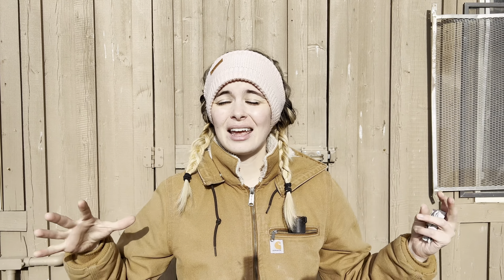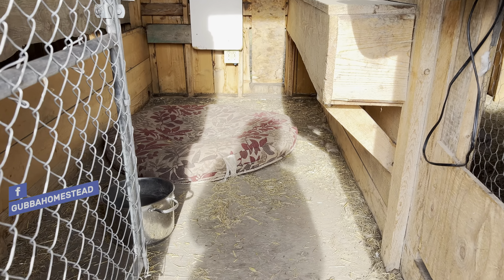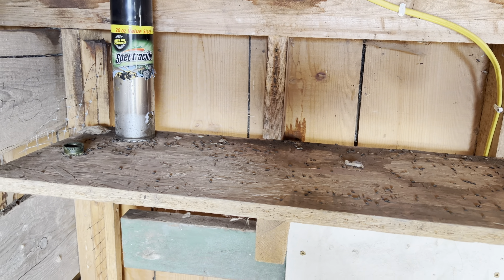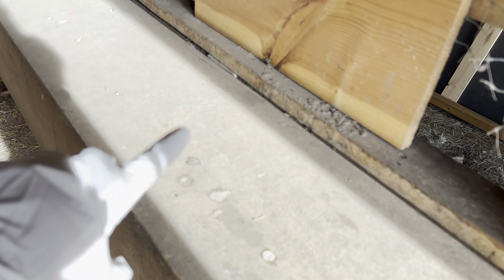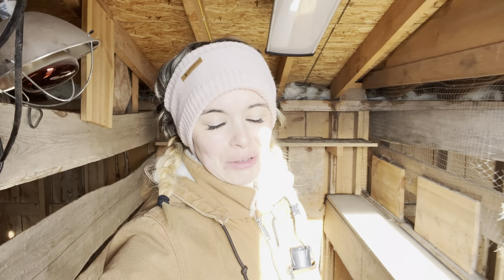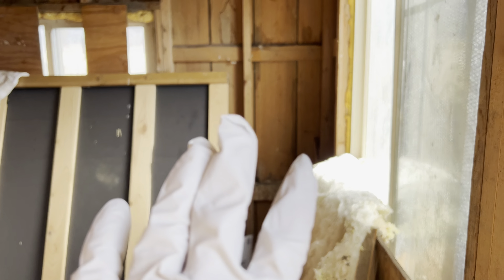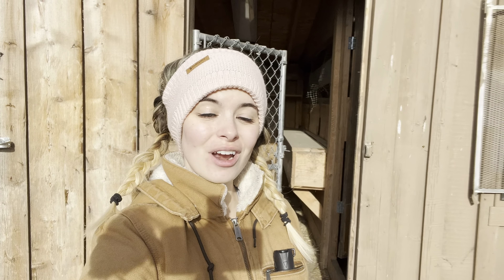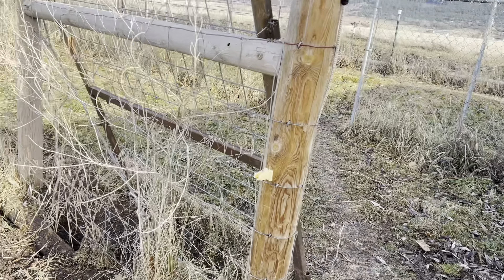My Homestead Chicken Coop Tour | The Worst Chicken Coop I've Ever Seen Part 1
Can I salvage this chicken coop? This might be the scariest thing I've done on the homestead yet! This chicken coop came with the homestead property I recently bought. My idea is to get it cleaned and fixed up before I get my chickens in two months.

If you are interested in raising chickens, check out my printable chicken bundle